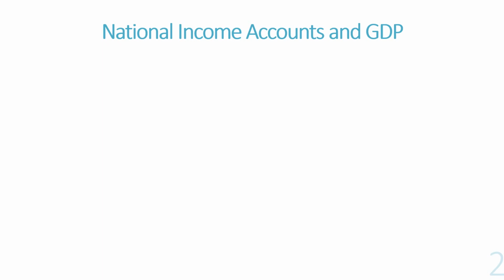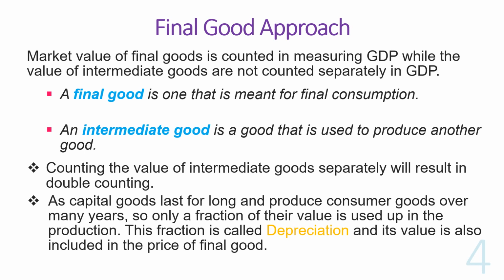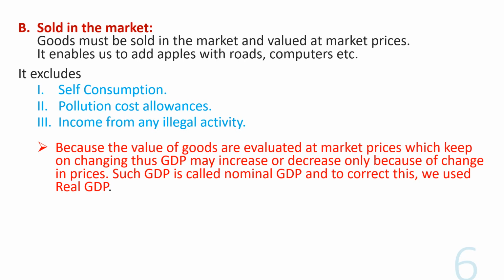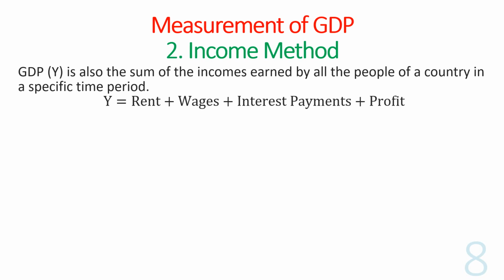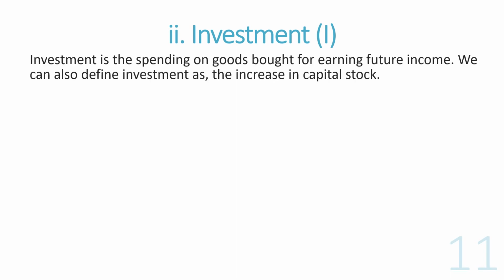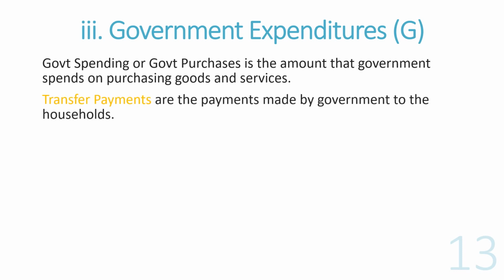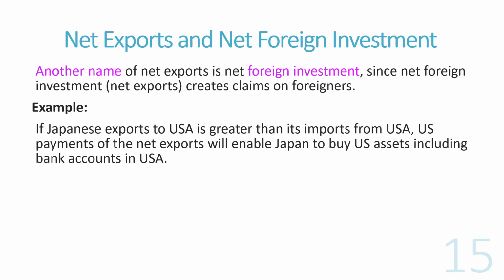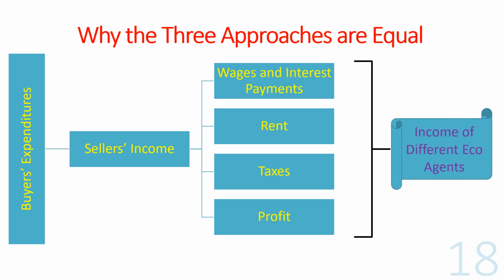L3: Measurement of GDP | Product Method | Income Method | Expenditure Method of Measuring GDP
This is third lecture of the Basic Macroeconomics Revision Course. In this lecture, we discuss the methods of the measurement of GDP in detail. Three approaches discussed are the Product Approach, Income Approach and Expenditure Approach. We also discuss why the three methods give the same result.
Let's try Learning Economics together

00:00 What is GDP, National Income Accounts and how to measure GDP
01:45 Product Method of measuring GDP
02:25 Final Good Approach of measurement of GDP
08:42 Value added approach of measurement of GDP
11:19 Income method of measuring GDP
12:54 Expenditure Approach of measuring GDP
14:15 What is consumption in economics
15:25 What is investment in economics
18:42 Government Expenditures in Economics
20:31 Imports and Exports in Economics | Net Exports
23:29 Components of GDP
24:32 Why all three methods of measuring GDP give same results